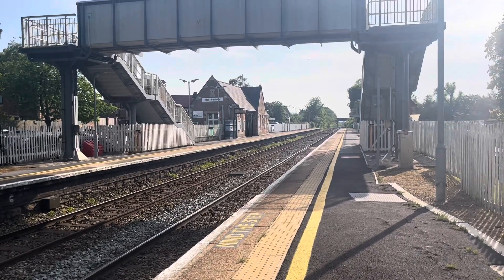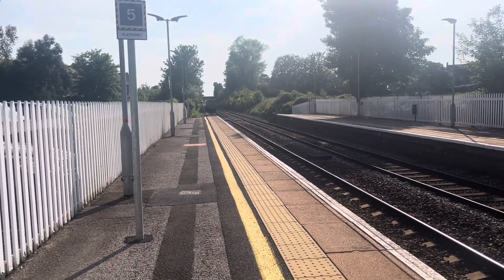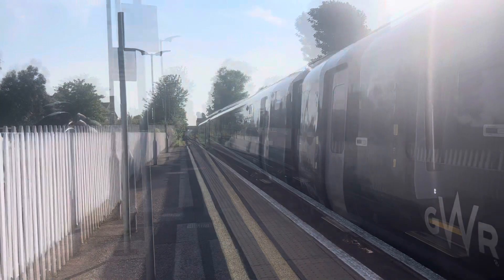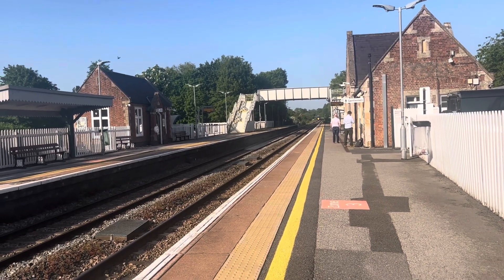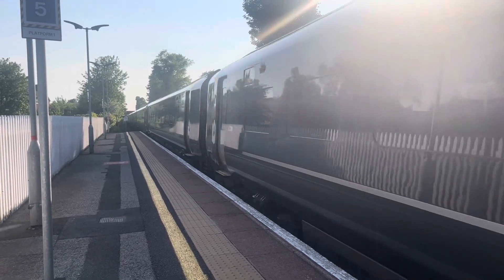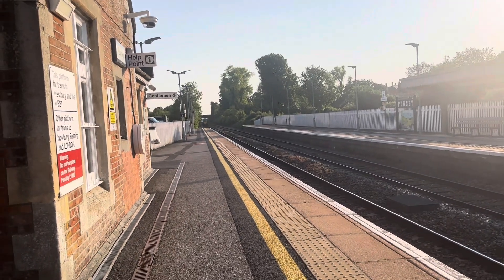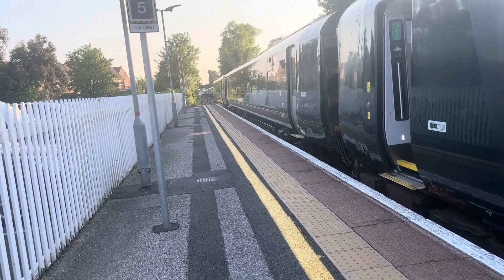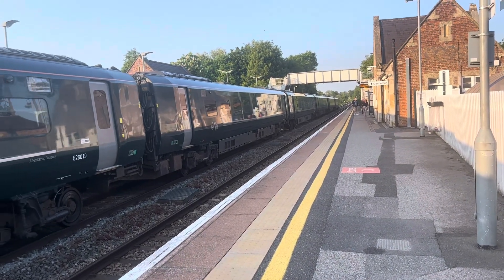Train Spotting at Pewsey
In this video I go train spotting at Pewsey. You will see services from Great Western Railway only in this video. The type of train you will see are the Class 800/802.

The next video will be Train Spotting Vlogs (Scotland 3 Part 1)